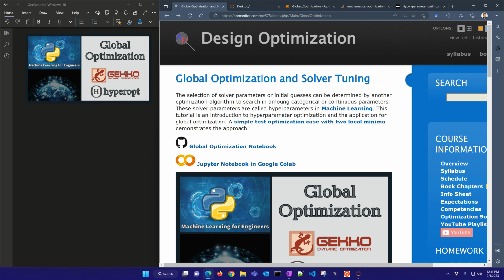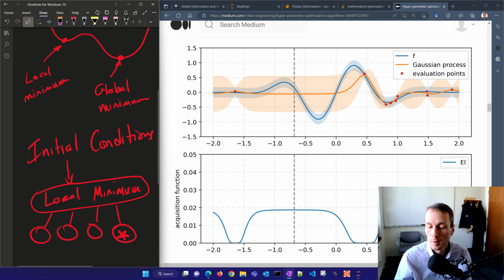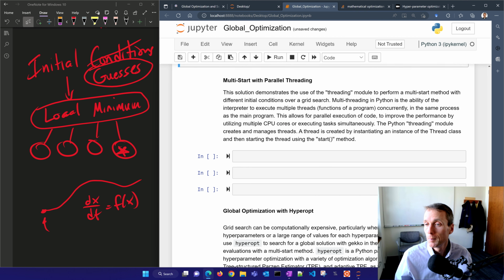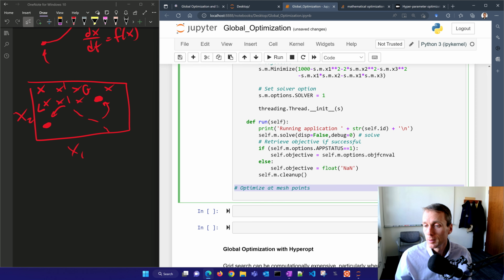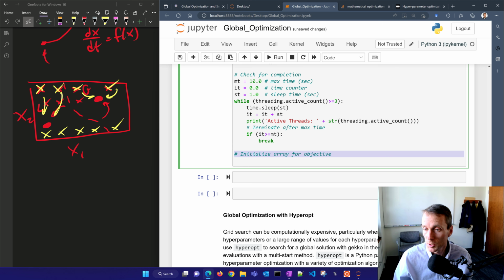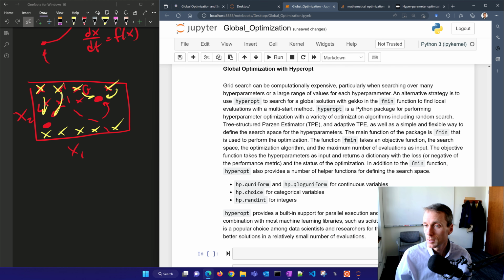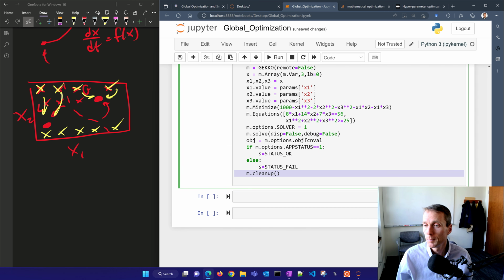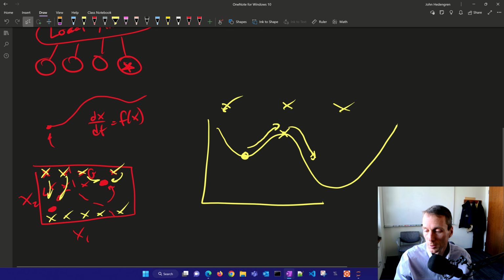Global Optimization with Python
The selection of solver parameters or initial guesses can be determined by another optimization algorithm to search in among categorical or continuous parameters. These solver parameters are called hyperparameters in Machine Learning. This tutorial is an introduction to hyperparameter optimization and the application for global optimization. A simple test optimization case with two local minima demonstrates the approach.

There are several common methods for global hyperparameter optimization, each with its own strengths and weaknesses:
1️⃣ Grid search: A technique where a set of possible values for each hyperparameter is specified, and the algorithm will train and evaluate a model for each combination of hyperparameter values. Grid search can be computationally expensive, particularly when searching over many hyperparameters or a large range of values for each hyperparameter.
2️⃣ Random search: A technique where a random set of hyperparameter values is sampled from a predefined distribution for each hyperparameter. Random search is less computationally expensive than grid search, but still has a higher chance of finding a good set of hyperparameters than a simple grid search.
3️⃣ Bayesian optimization: A probabilistic model-based approach that uses Bayesian inference to model the function that maps the hyperparameters to the performance of the model. It uses the acquired knowledge to direct the search to the regions where it expects to find the best performance. Bayesian optimization cannot be parallelized and requires continuous hyperparameters (not categorical). It quickly converges to an optimal solution when there are few hyperparameters, but this efficiency degrades when the search dimension increases.
4️⃣ Genetic Algorithm: A evolutionary based algorithm that uses concepts of natural selection and genetics to optimize the parameters.
5️⃣ Gradient-based optimization: A method that uses gradient information to optimize the hyperparameters. This can be done using optimization algorithms such as gradient descent or Adam.
6️⃣ Hyperband: An algorithm that uses the idea of early stopping to decide when to stop training a model, which reduces the number of models that need to be trained and evaluated, making it faster than grid search or random search.
Which method to use depends on the problem, the complexity of the model, the computational resources available, and the desired trade-off between computation time and optimization quality.